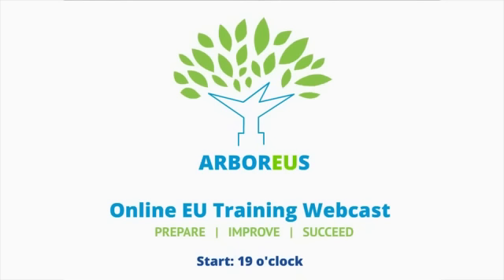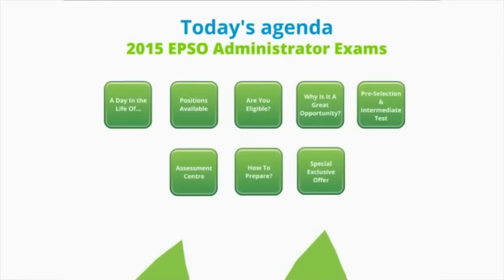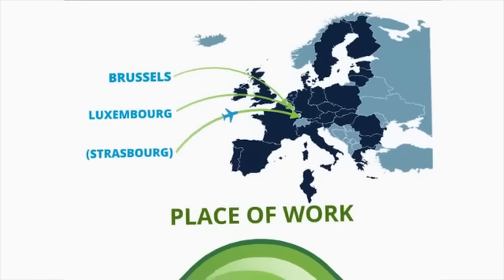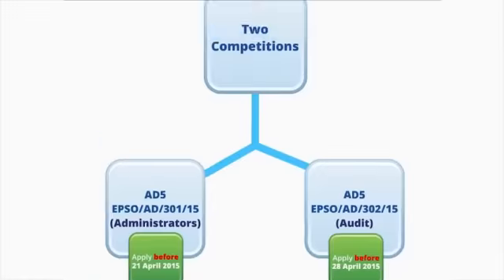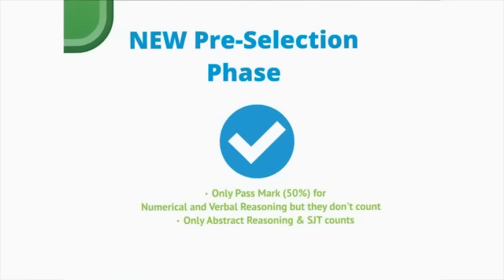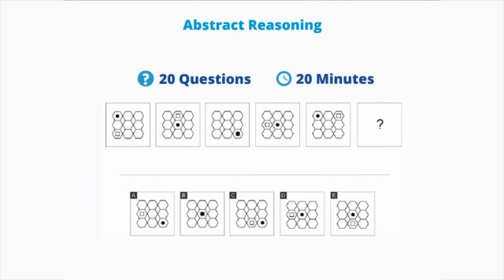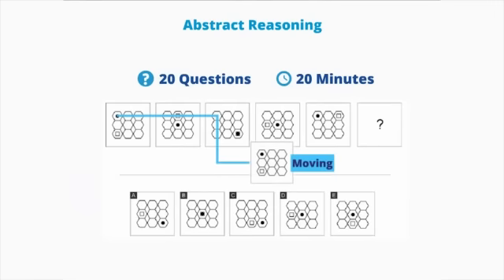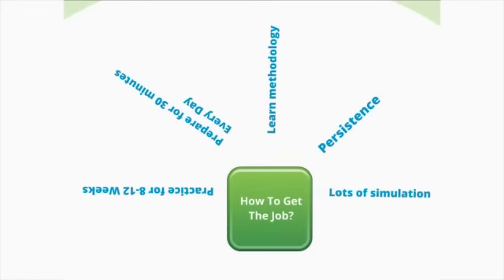2015 EPSO AD Information Webcast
Recording of the EPSO AD information webcast held by Online EU Training on 19 March 2015.

Learn everything about the AD competitions!